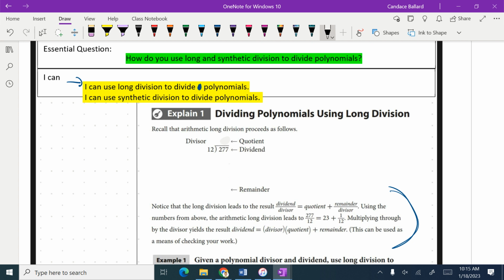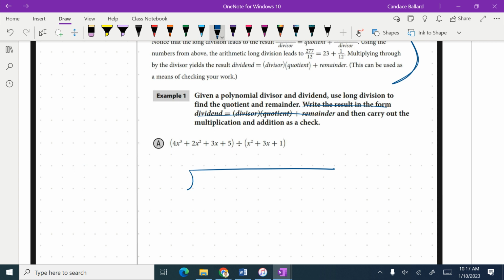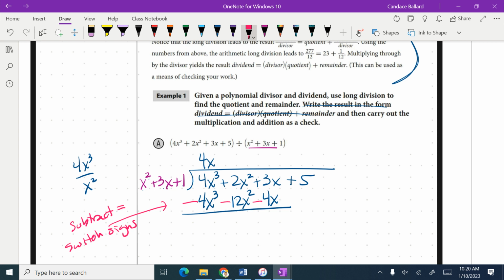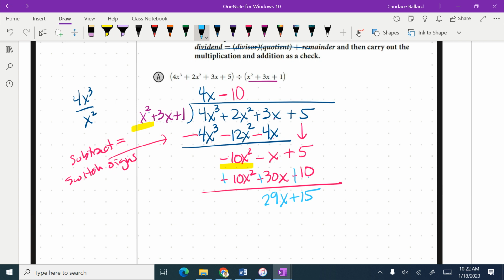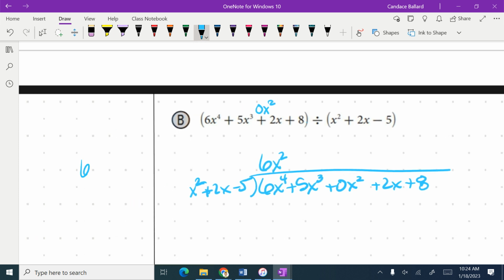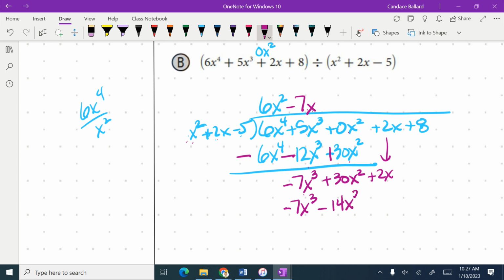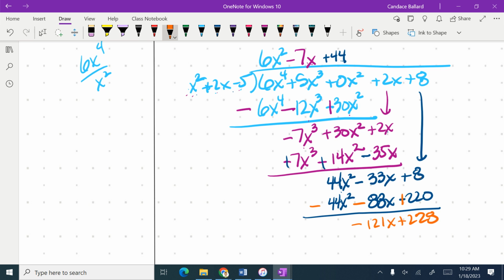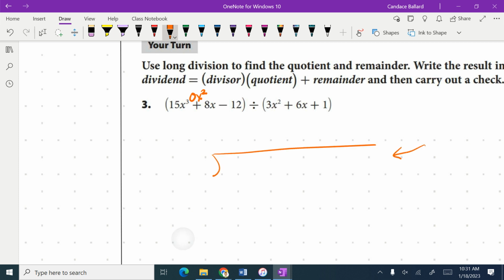A2T Topic 5.5 Long Division Explain 1 A & B